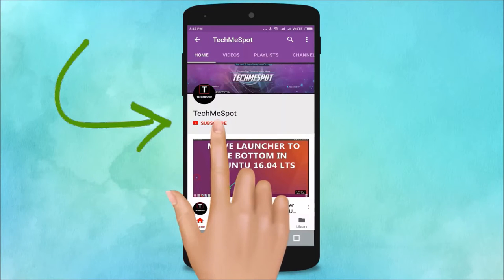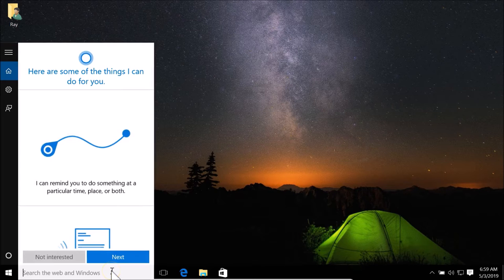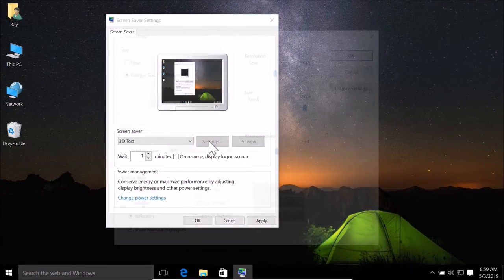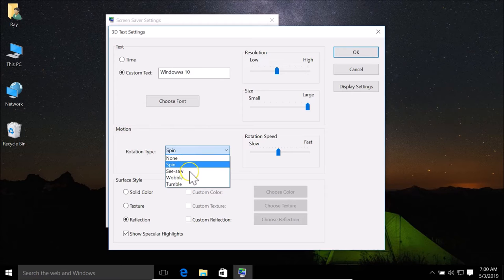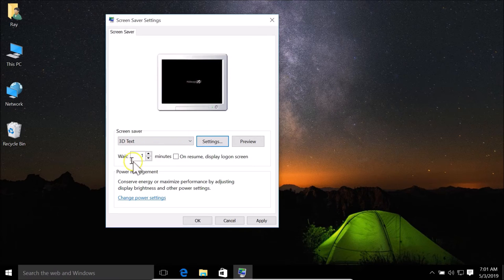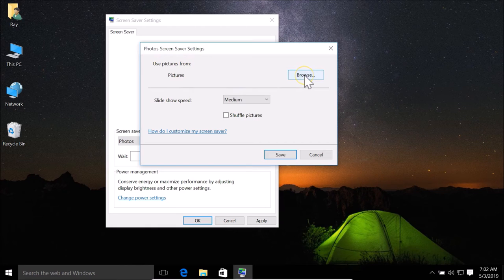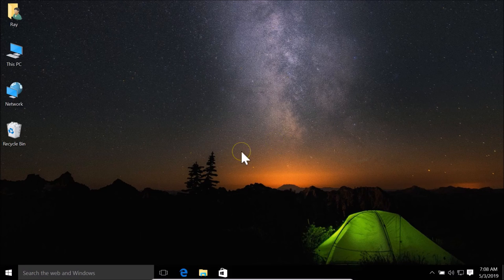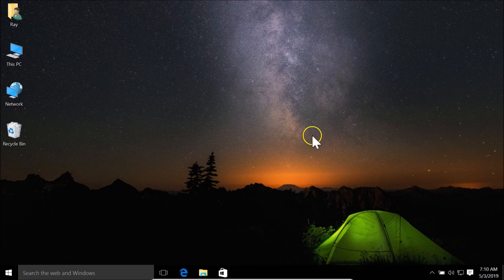How to Set Screen Saver on Windows 10?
Step 1: Right click on the desktop, and then click on 'Personalize'.

Step 2: Click on 'Lock Screen', and then scroll down.

Step 3: Click on 'Screen saver settings'.

Step 4: Under Screen saver, select your screen saver that you like. If you want to change some settings, click on settings button.

Step 5: After you done, click on 'Apply' button, and then 'ok' button.

It's done